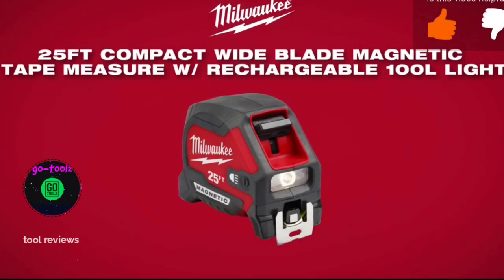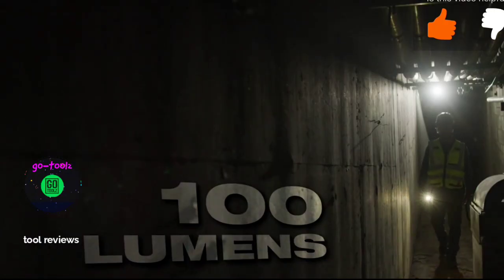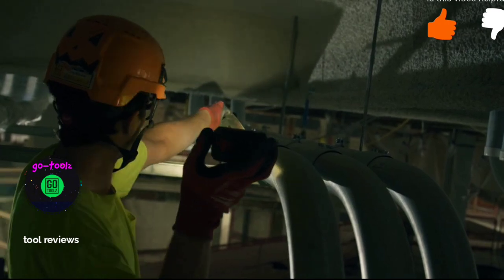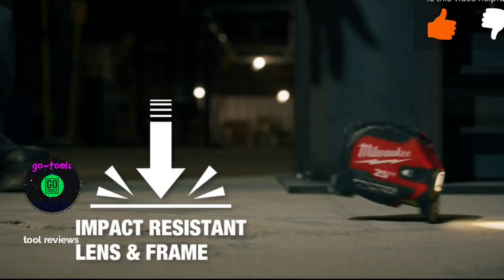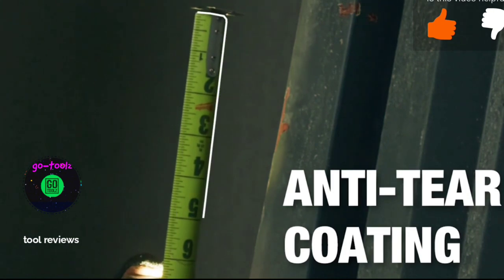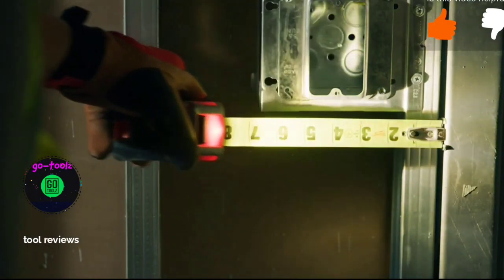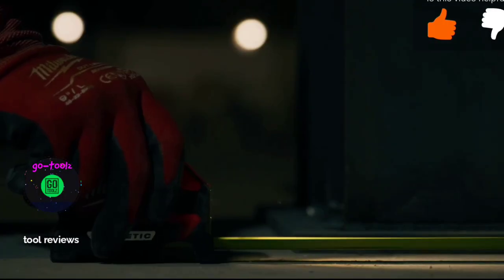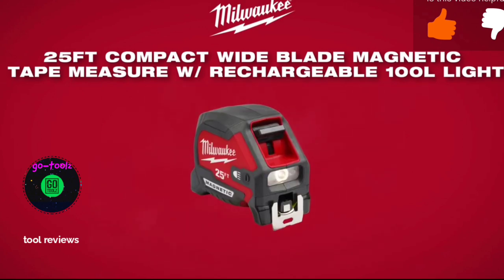New! Milwaukee 25' tape measure with LED review on my channel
Full review

suggested price at Homedepot
and acme tools $34.97
Milwaukee Tool’s newest tape measure (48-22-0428) has a built-in LED light, making it easier to read in dark spaces, and it can also double as a hands-free worklight.
The Milwaukee 15ft Compact Wide tape measure also features a magnetic hook, 2-sided printing, finger-stop control, and an anti-tear coating on the first 6″ of the tape blade for increased durability.
It has a 1-1/16″ blade width and its “reach” is said to be 15′. (Tape measure “reach” is generally the maximum standout length plus 3 feet.)